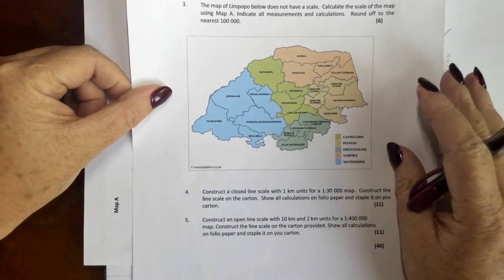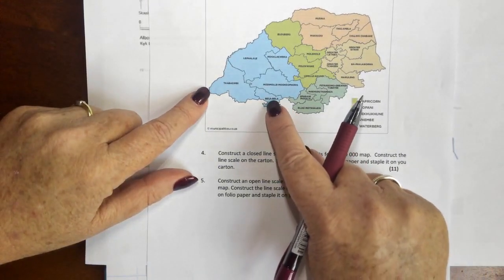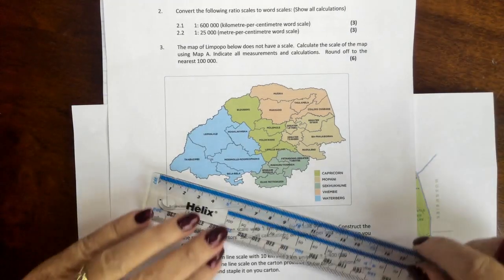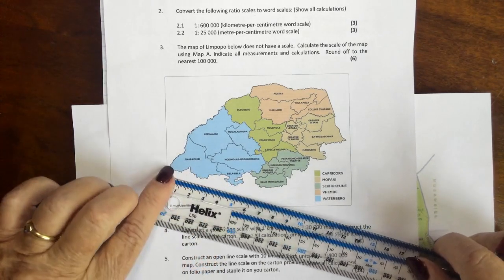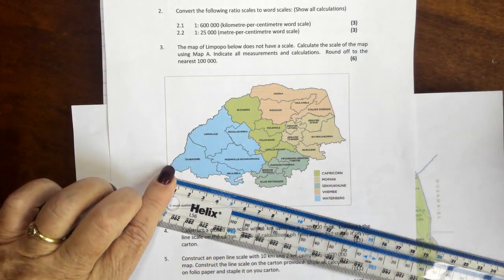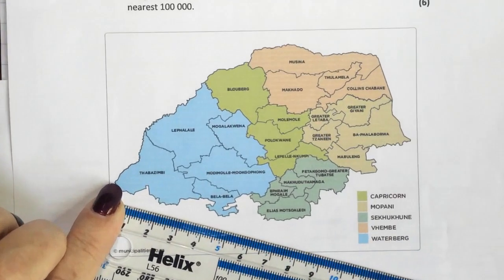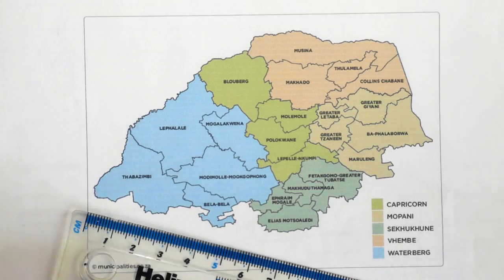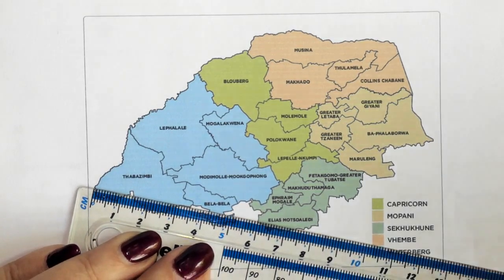Calculating scale of a map